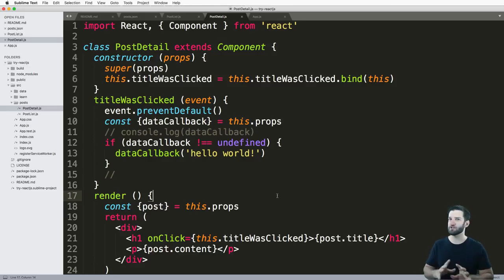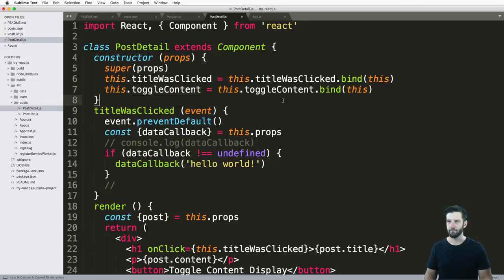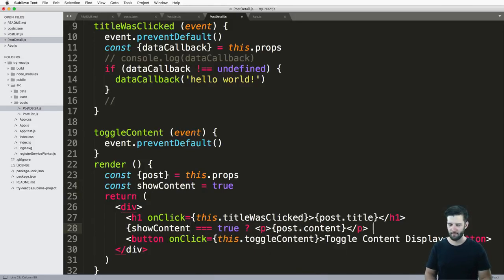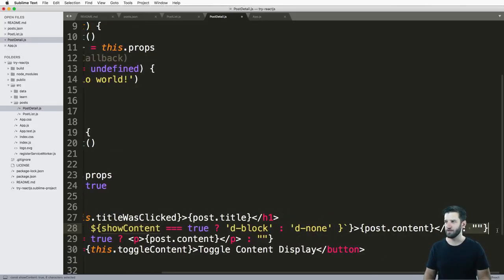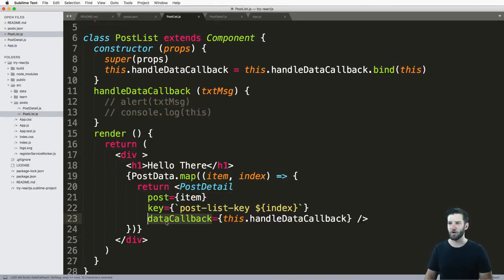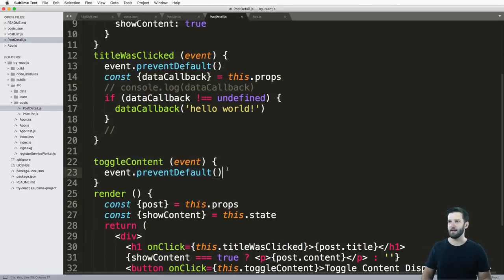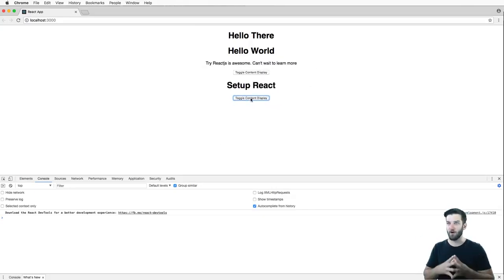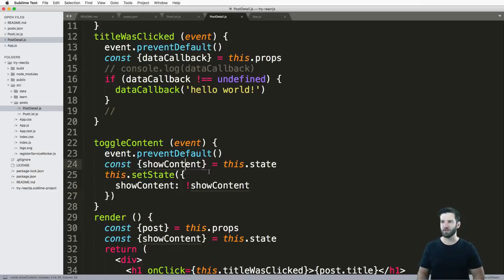#8 Try REACTjs Tutorial - Toggle Content with State 2019